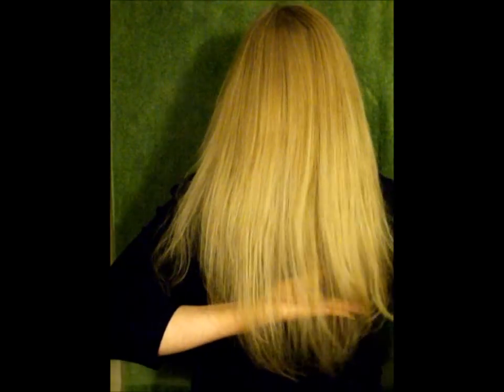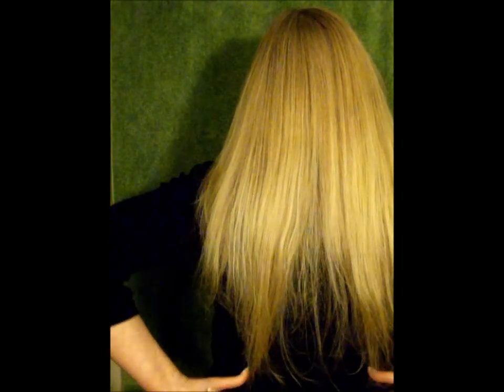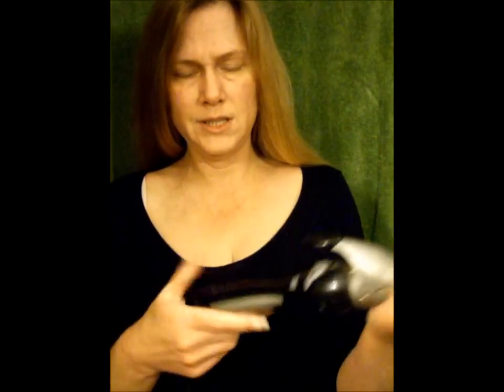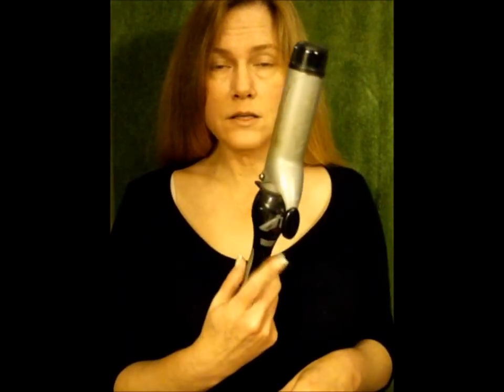Update Coconut Oil 2 Months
Still learning. This is one of three videos on coconut oil and my results.